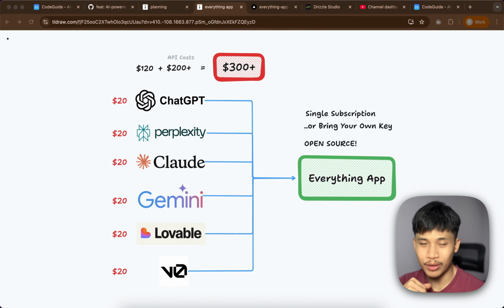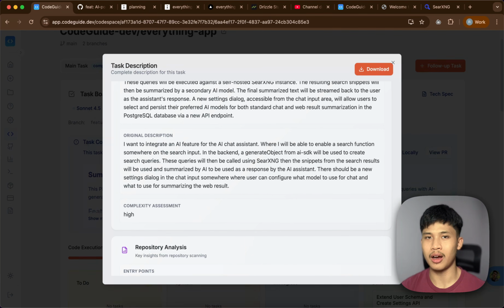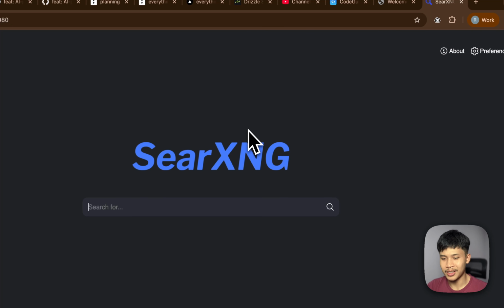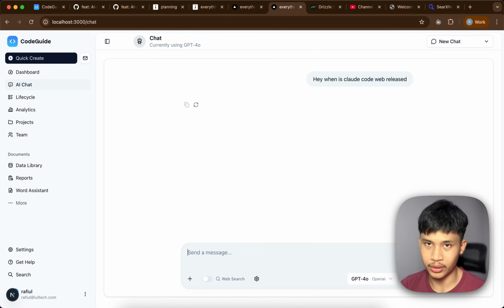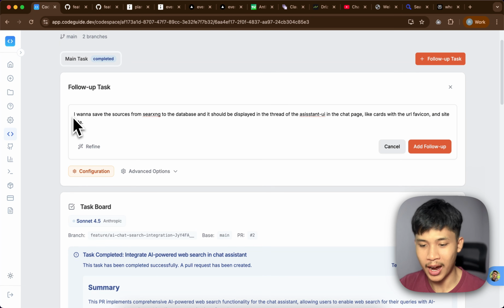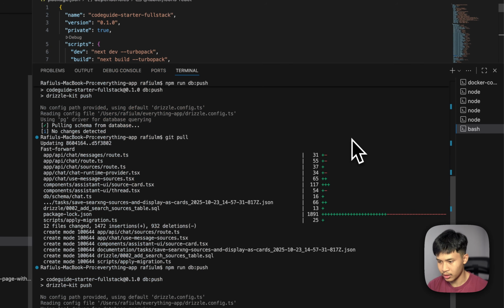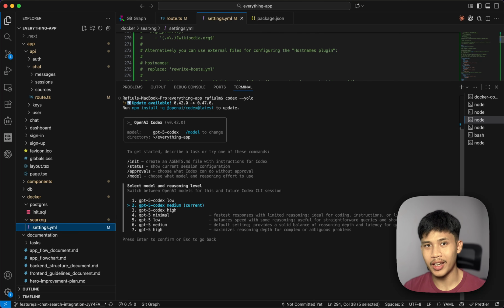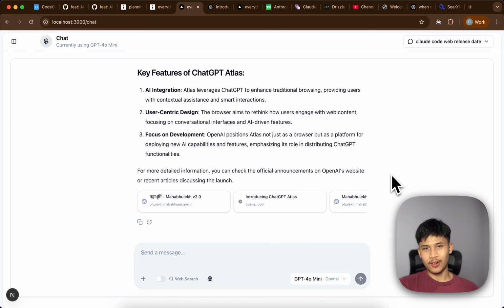I Cloned Perplexity and made it Open Source! - Day 2 of making The Everything App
Day 2 of making "The Everything App." (open source)

In this episode of the Everything app build, I'm implementing an AI-powered search similar to Perplexity.

The entire backend is driven by SearXNG, giving us a powerful, open-source, and private metasearch engine to fetch and aggregate results.

The whole process was planned and executed in Codespace. For the code itself, I didn't just pick one AI. I used the Codex and Claude Code combo. This episode shows how I leveraged the strengths of both, using Codex for reasoning of GPT 5 High and Claude Code for executing the plans.

0:00 - Introduction & Goal: Cloning Perplexity
1:16 - Initial Implementation with Codespace
6:00 - Adding Follow-up task
9:23 - Debugging the Implementation
10:42 - Planning the UI Fix with Codex & Final Demo